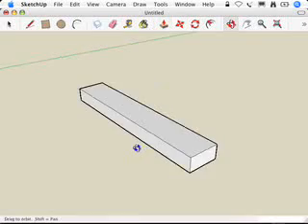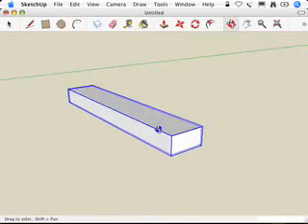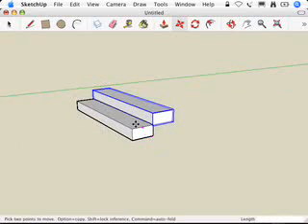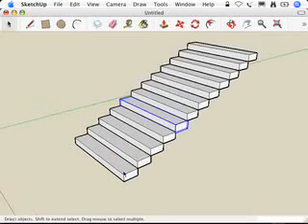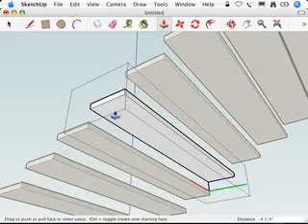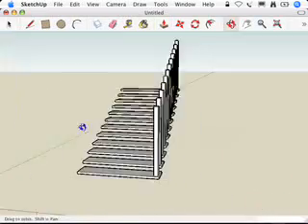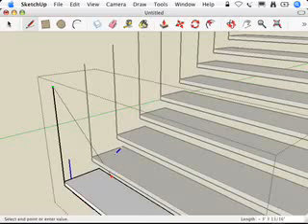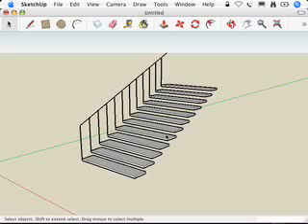SketchUp Making Stairs The Treads are Components method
ACH1101_EXP1_2009